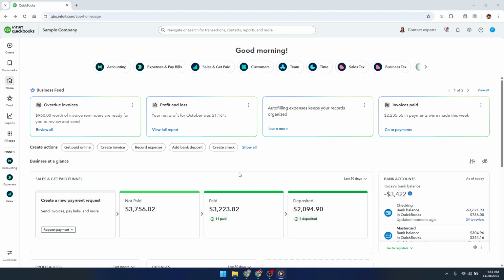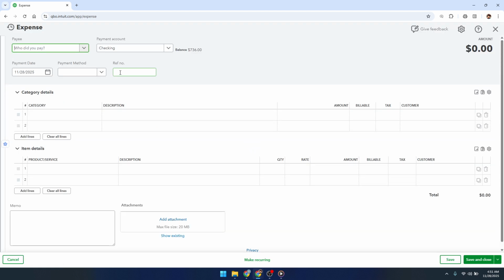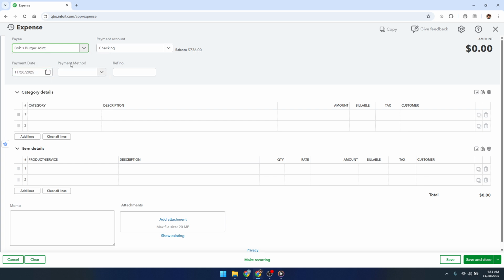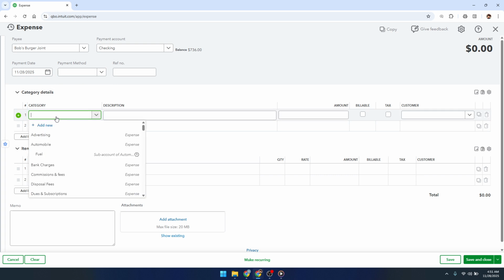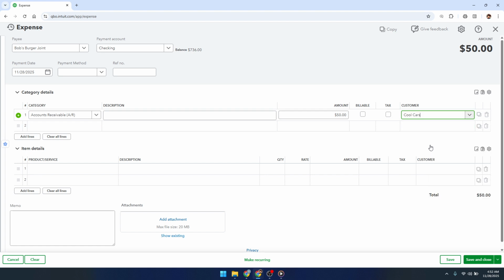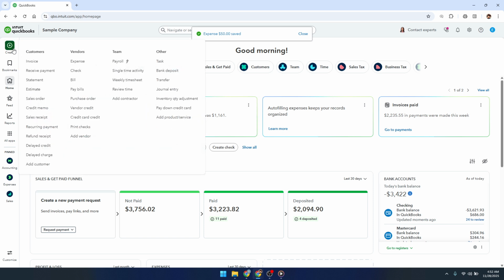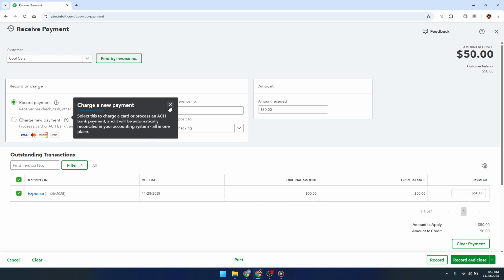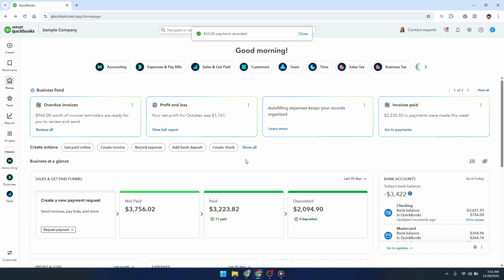How To Record A Customer Or Supplier Refund In QuickBooks Online [2025 Guide]